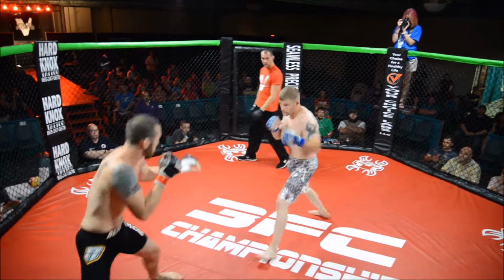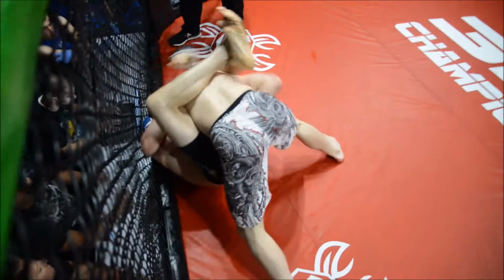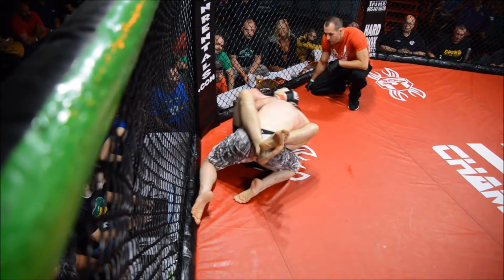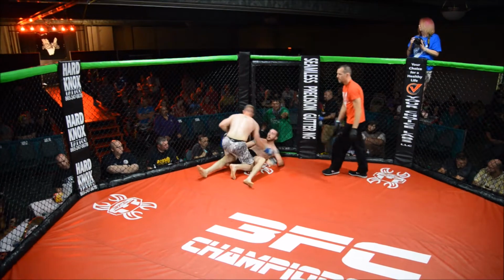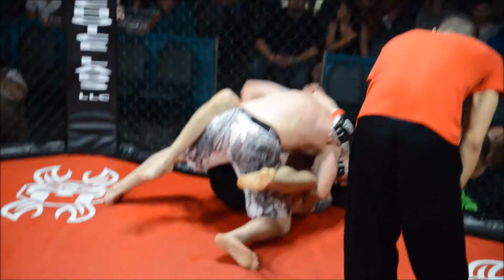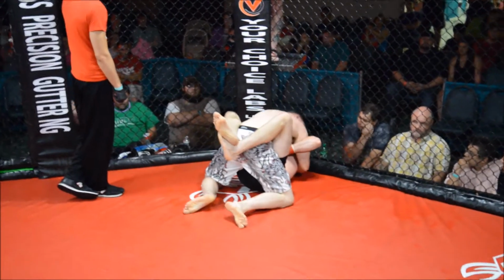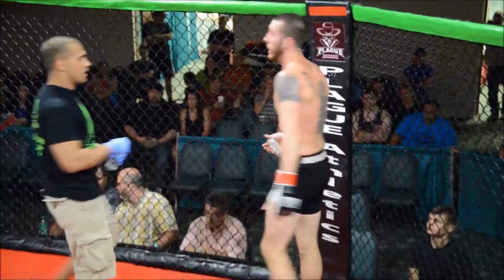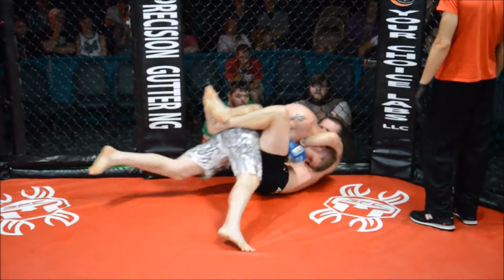VALOR Fights 13: Micah Dando vs. Cory Hobbs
VALOR Fights 13 MMA bout between Micah Dando and Cory Hobbs